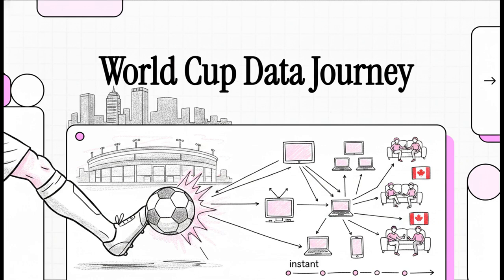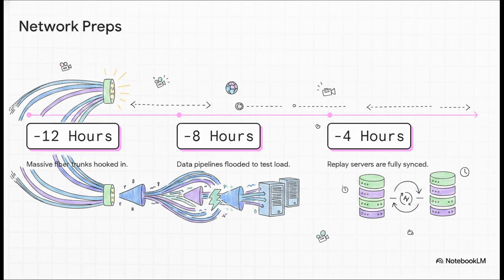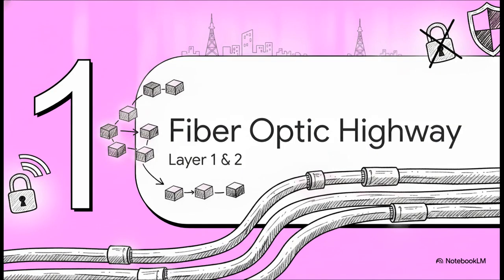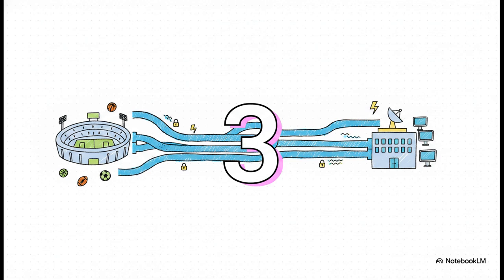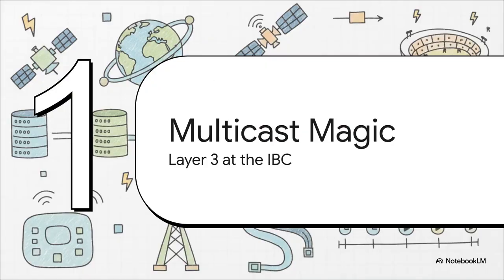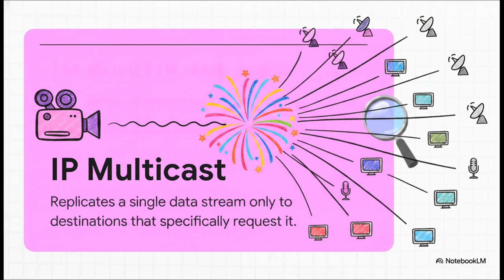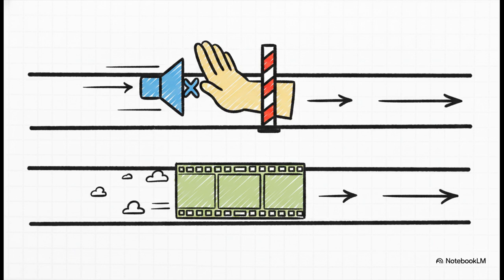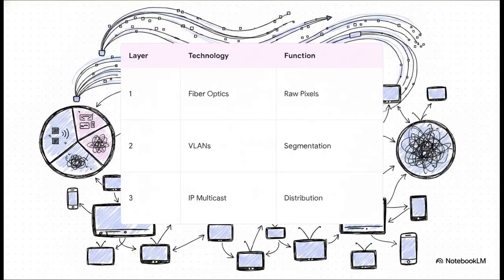⚽ The Hidden Network Engineering that Powers FIFA 2026 | Multicast Routing |FIFA2026WORLDCUP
Networking Concepts Behind the 2026 FIFA World Cup 🌍⚽ | How Network Engineering Powers Global Streaming

Have you ever wondered what happens behind the scenes when millions of people watch a live football match from different parts of the world?

The 2026 FIFA World Cup is not only a sporting event — it is also one of the largest technology and networking challenges in the world. Behind every goal, replay, VAR decision, and live stream is a complex network infrastructure designed by Network Engineers.

In this video, we explore the networking technologies that make global live broadcasting possible, including:

🔹 High-Speed Fibre Optics – How massive amounts of video data travel between stadiums, data centres, and media organisations.

🔹 Layer 2 Network Design – How VLANs and segmentation separate critical traffic such as:

Broadcast cameras
Voice communication
Security systems
Stadium operations
Fan connectivity

🔹 Layer 3 Routing & IP Multicast – How broadcasters efficiently distribute live video streams worldwide without overwhelming network bandwidth.

🔹 Network Architecture Behind Major Events

Data Centre Networking
MPLS and BGP
Quality of Service (QoS)
Network Redundancy
Network Monitoring and Observability
Automation and Software Defined Networking (SDN)

This video demonstrates why Network Engineering is one of the most important technologies powering modern digital experiences. While millions of fans enjoy the game, Network Engineers are working behind the scenes to ensure every packet reaches its destination reliably and efficiently.

Whether you are studying for CCNA, CCNP, Network Engineering, or simply interested in how the internet works, this video will help you connect theoretical networking concepts with real-world applications.

📌 Topics Covered:
00:00 Introduction
00:00 How live football broadcasting works
00:00 Fibre optics and bandwidth requirements
00:00 Layer 2 switching and VLAN segmentation
00:00 Layer 3 routing and IP Multicast
00:00 Data centre networking
00:00 Why Network Engineers matter

✅ Cisco Networking
✅ Routing & Switching
✅ Network Automation
✅ Data Centre Technologies
✅ Cloud Networking
✅ Cybersecurity